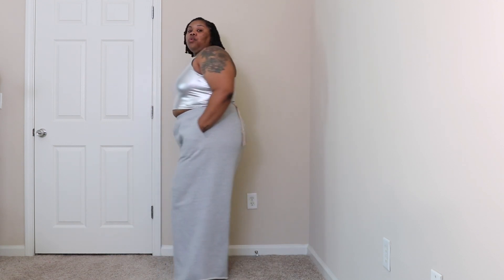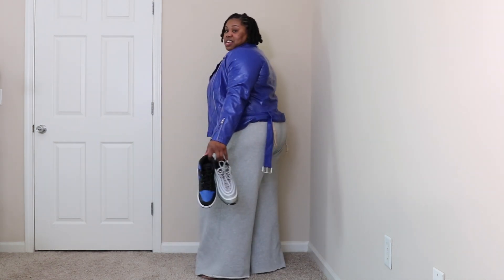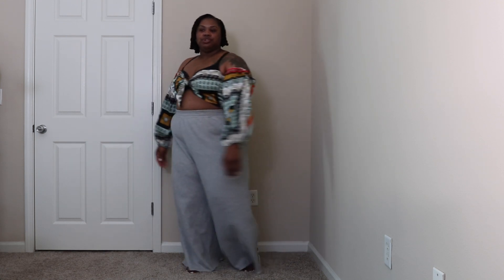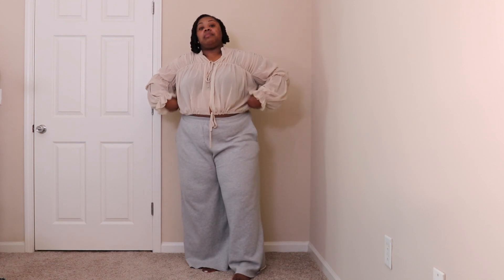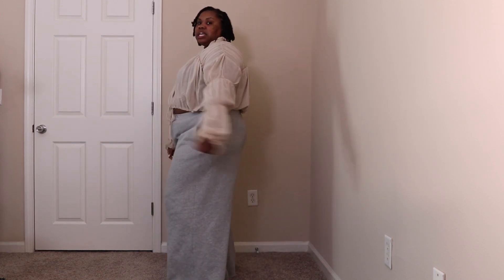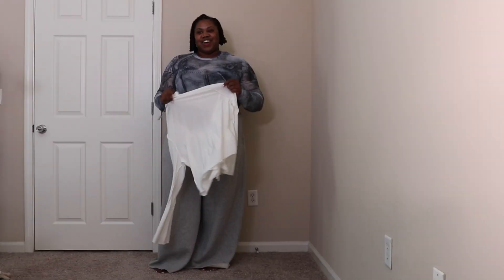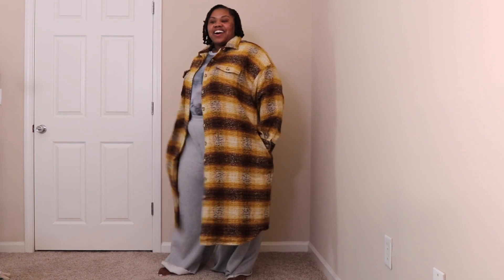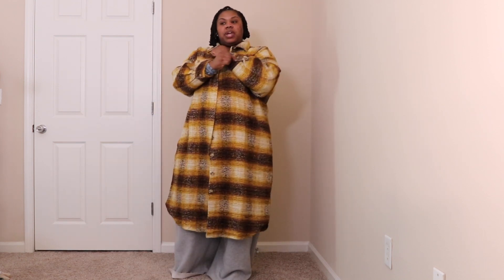Okay, this is PART II of my LAST Fashion Nova Try On Haul! WINTER TRENDS TRY ON HAUL!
The LAST Fashion Nova Curve plus size try on haul you will see on my channel. Its a new year, plus size fashion is evolving and I'm sharing try on hauls from other plus size brands to shop! It's time to cultivate a NEW wardrobe!

SHOP EVERYTHING I MENTIONED IN THIS VIDEO:

Tory Burch Sandals
Carhartt Hat

Sizing, Height and Weight
Typical Plus Dress Size (Plus Size 2x/3x) 18/20
5'7
277 lbs

LOCATION: North Carolina
BIRTHDAY: October 1990
ETHNICITY: African American

Everyday KaShay
6409 Fayetteville Rd